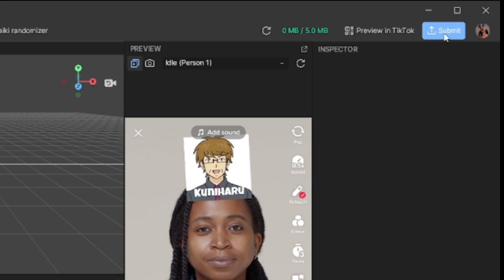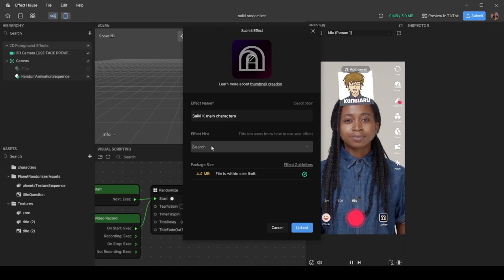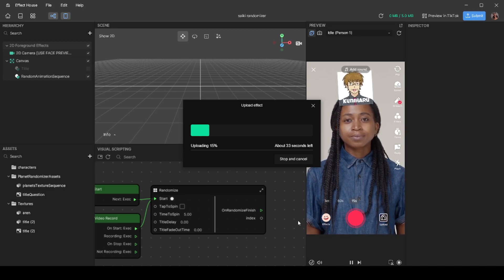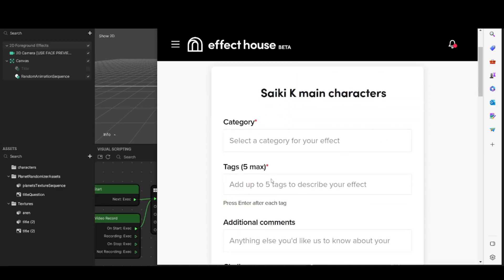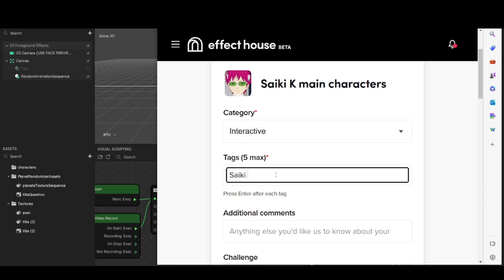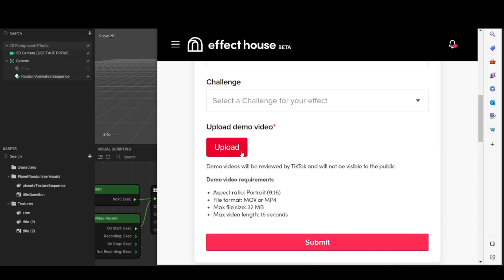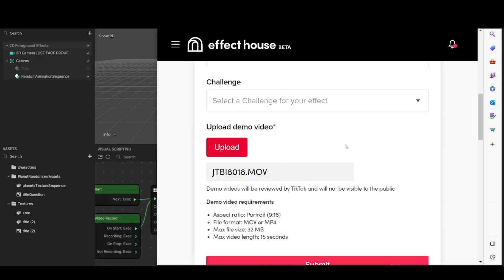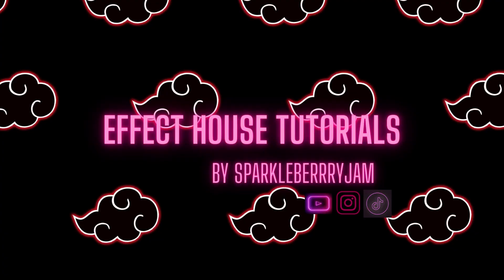How to upload your effect to TikTiok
This video details the steps necessary to upload an effect from Effect House to the Live TikTok app